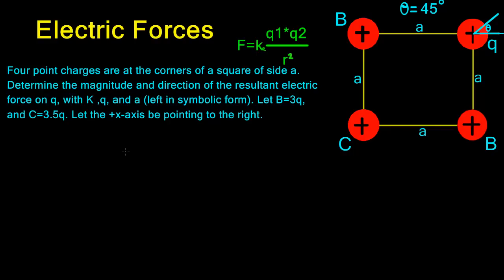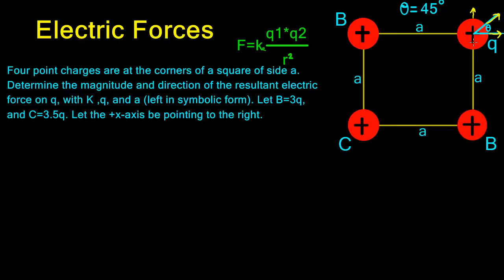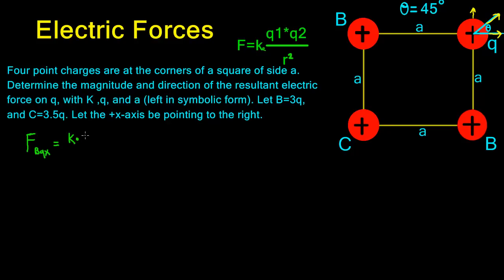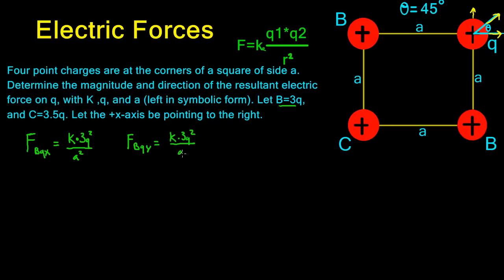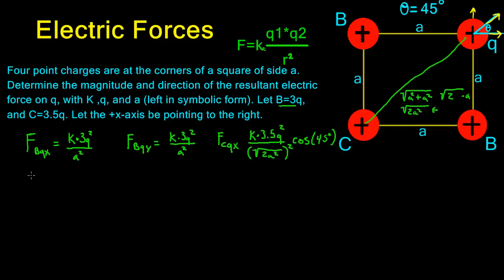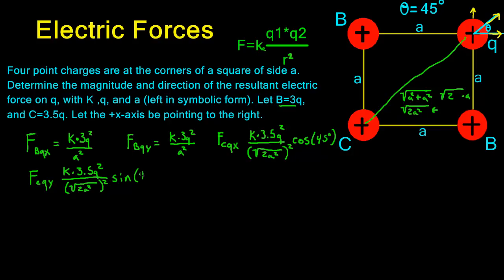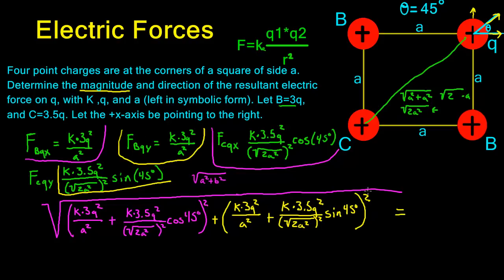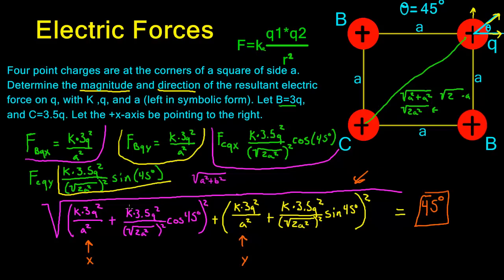Electric Forces with 4 charges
In this video I show how to find the magnitude of a charge with 3 other charges acting on it. I also show how to find the direction of the electric force.